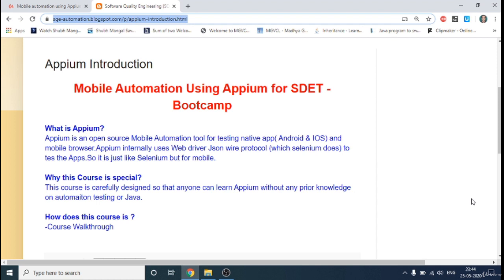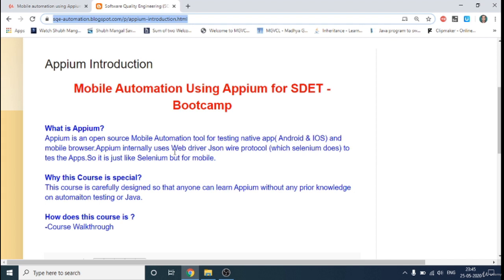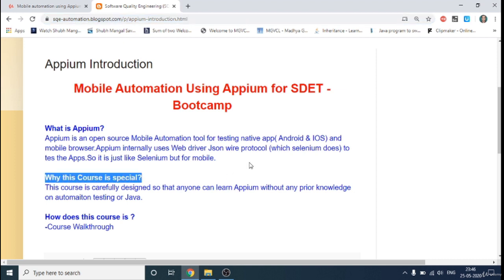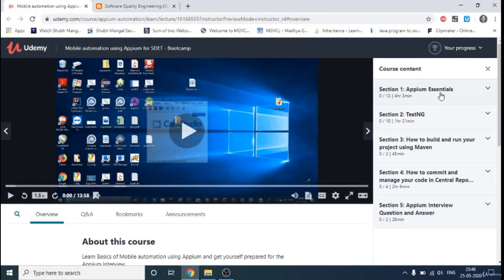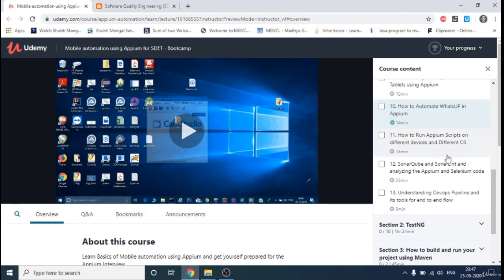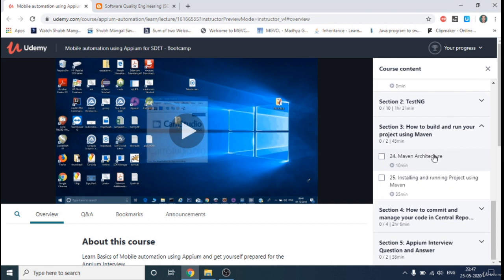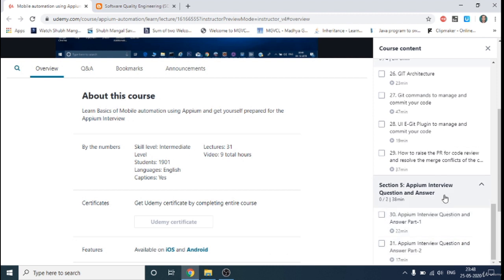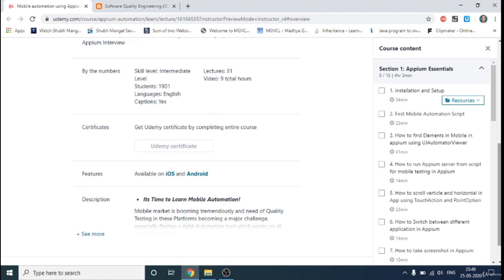Mobile automation using Appium for SDET - Bootcamp - learn Mobile Testing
What you'll learnBy the end of this course you will be able to automate any (Native,Hybrid) Apps in Android using AppiumYou will get complete knowledge on Latest Version of Selenium 3.0 where you will be in the position to automate any Mobile/Web application You will know the coding standards in writing the most optimized Mobile Automation ScriptsYou will be able to create GREAT LOOKING REPORTS using the best advanced REPORTING TOOL""Last but not least"" you can clear any Interview and can Lead Entire Appium Automation Project from Design Stage
Its Time to Learn Mobile Automation!Mobile market is booming tremendously and need of Quality Testing in these Platforms becoming a major challenge, especially finding a right Automation tool which works on all mobile platformsMajor asset of Appium is that this can work on both Android and IOS Platforms,which means write the code once and execute it in across platformsAll the topics were taught from basic to advanced level with a lot of tricks and tips which makes users to get perfection on the things. At the end of this course you can pick any Mobile application and can automate it what ever the way you wantVideos will be updated on regular basis based up on latest released versions of APPIUMSo what makes this Course Training Unique in the Market? Well.I teach the Concepts from the Scratch assuming my students are new to Mobile Automation and will get them through real time examples to boost confidence on them and finally make them ready for Interviews with my lectures
Other courses i offer on udemy1.Selenium -  selenium-advance2.API Interview -  appium-api-interview3.Selenium Interview - selenium-interview3.Devops-devops-basics4.Jmeter- jmeterbasics5.API - api-restassured-httpclient6.Appium-appium-automation7.Git and Maven - gitmavenbasics8.TestNG - testng-advance
this is the best Mobile Testing course. you can download and watch for free after enroll.